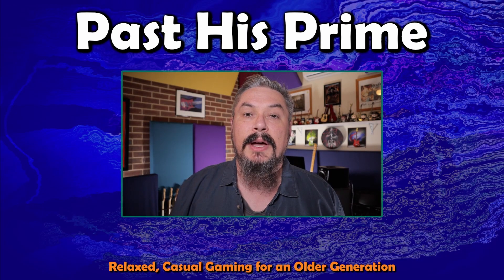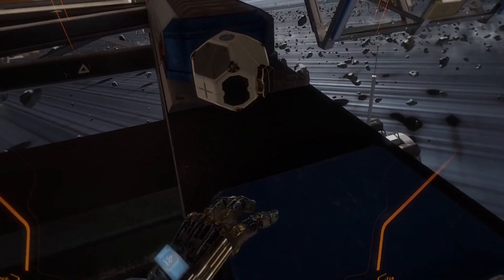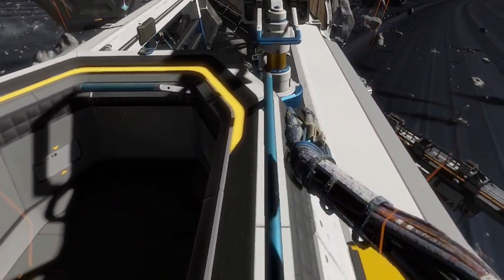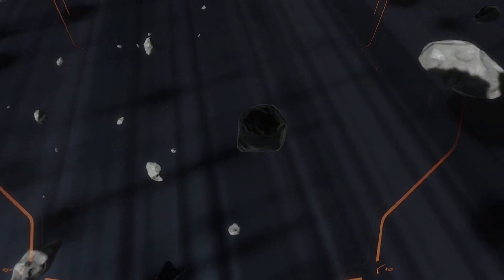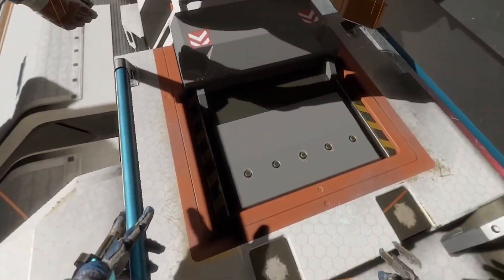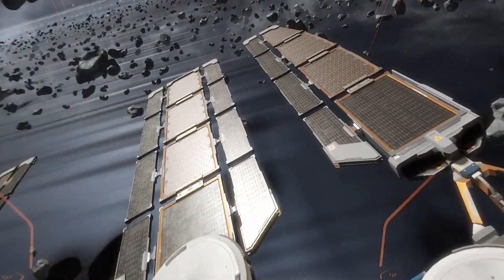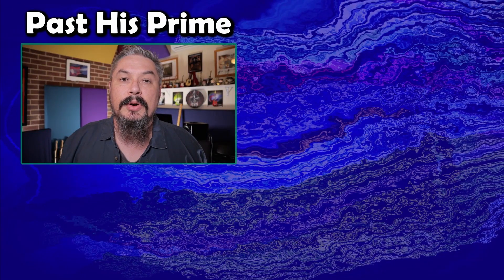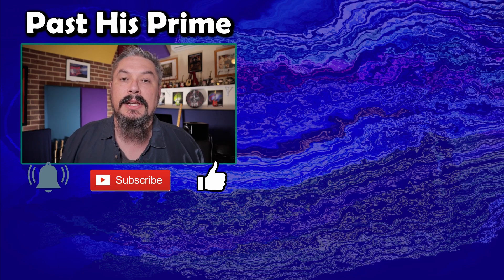Lone Echo (VR) Ep4 - Single Player Space Adventure - including Cube-Sat locations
Here is Episode 4 of my playthrough of Lone Echo on VR.
0:00:00 Intro
0:00:35 Game Start
0:02:07 Cube-Sat 1 Container Field
0:03:00 Cube-Sat 2 Container Field
0:08:13 Cube-Sat 3 Container Field
0:08:58 Cube-Sat 4 Container Field
0:10:13 Cube-Sat 5 Container Field
0:11:39 Cube-Sat 6 Container Field
0:23:35 Cube-Sat 1 Depleted Dig Site
0:24:45 Cube-Sat 2 Depleted Dig Site
0:38:07 Cube-Sat 1 Depleted Dig Site Again
0:38:39 Cube-Sat 2 Depleted Dig Site Again
0:39:53 Cube-Sat 1 Broader Mining Operation
0:40:50 Cube-Sat 2 Broader Mining Operation
0:43:46 Cube-Sat 3 Broader Mining Operation
0:44:33 Cube-Sat 4 Broader Mining Operation
0:51:22 Cube-Sat 5 Broader Mining Operation
0:52:08 Cube-Sat 6 Broader Mining Operation
1:02:17 Outro

In Lone Echo’s single-player story, you’ll be transported to an advanced mining facility within the rings of Saturn, complete with a detailed space station, expansive outer-space environments, and interactive space equipment. Taking on the role of Jack—an advanced artificial intelligence with a state-of-the-art synthetic body—you’ll help Captain Olivia Rhodes solve an increasingly threatening mystery as you use futuristic tools, clever problem solving, and interactive dialogue to engage with the world around you. Lone Echo lets you take a hands-on approach to explore space, unlike anything you’ve ever played before.